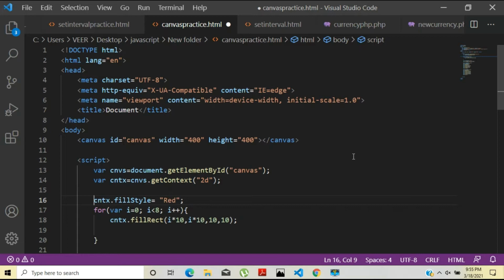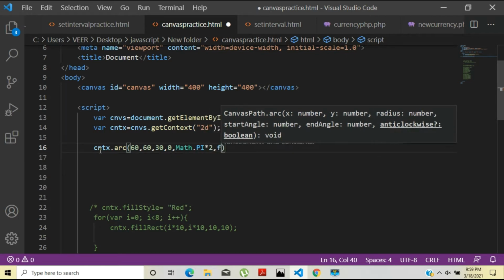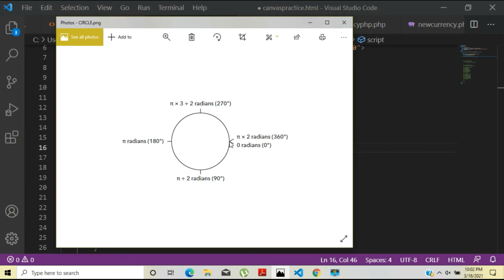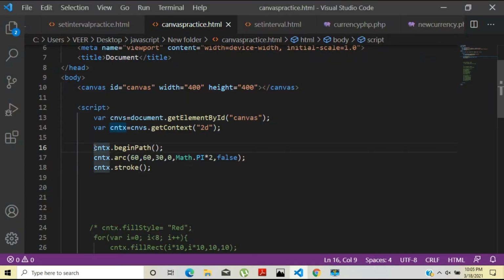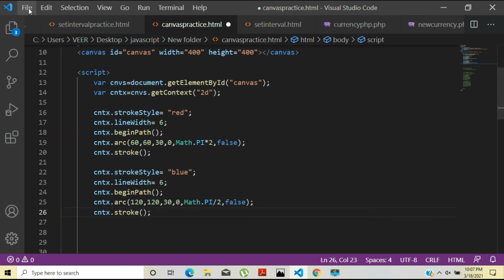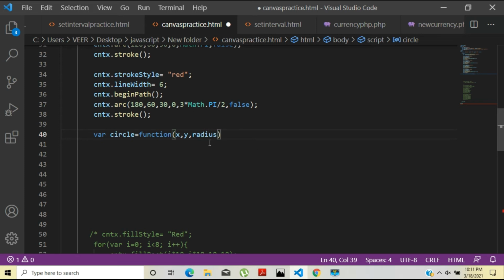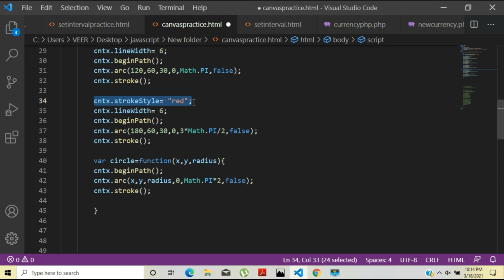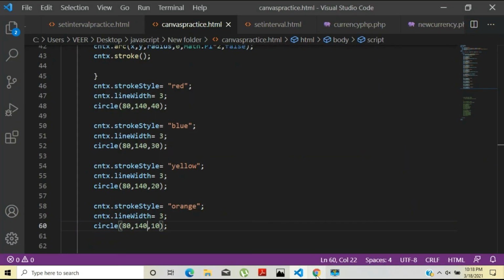Part 24: Draw Circles in JAVASCRIPT using CONVAS element of HTML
In this video I have shown that how you can draw circles, semi- circle, one-fourth of circle, three fourth of circle and circles inside circle using HTML convas in JavaScript.